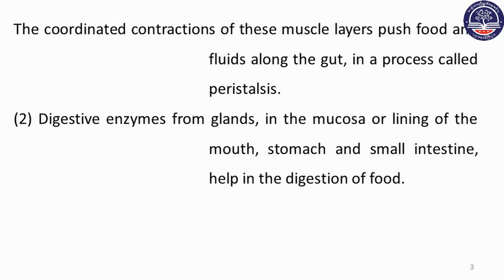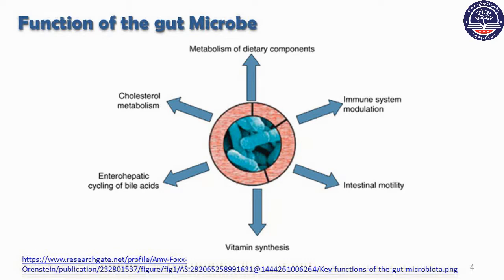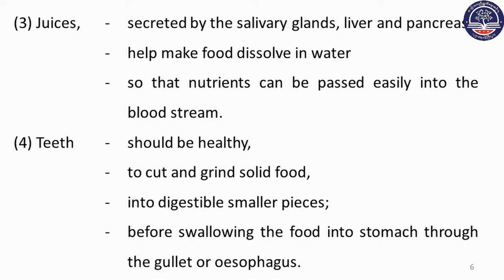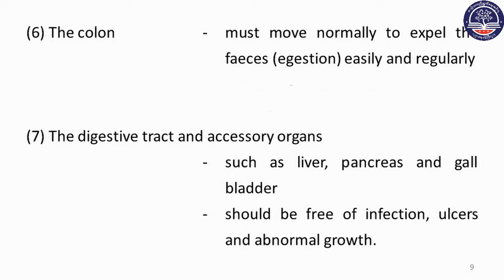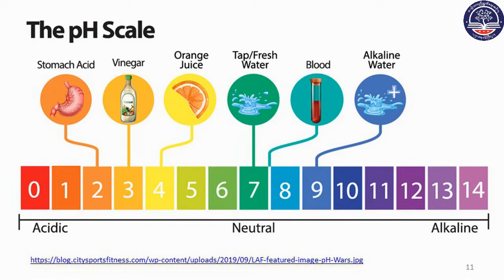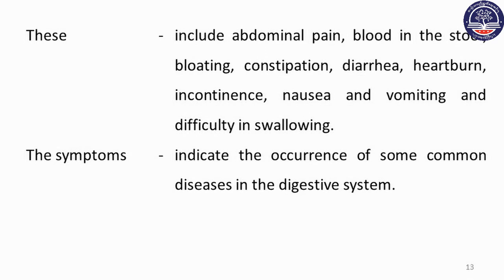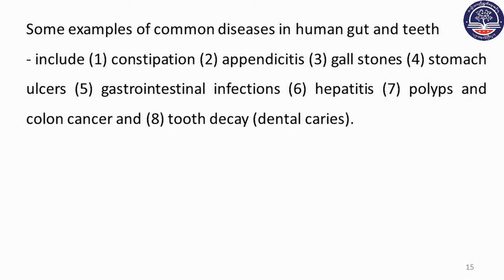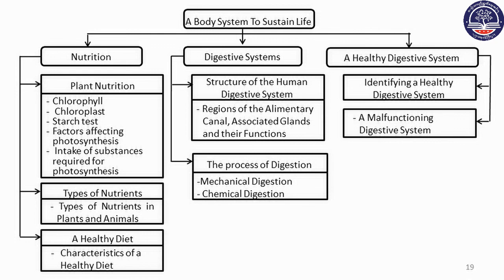Grade 10 Biology, Chapter 4, Part 9